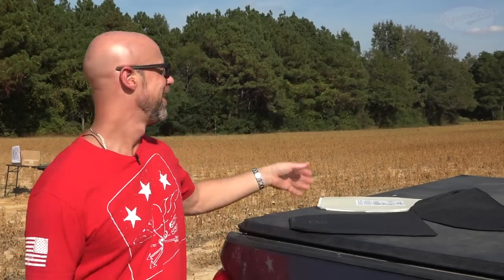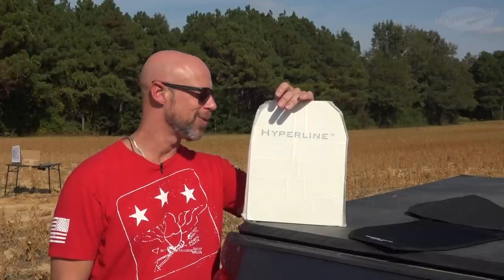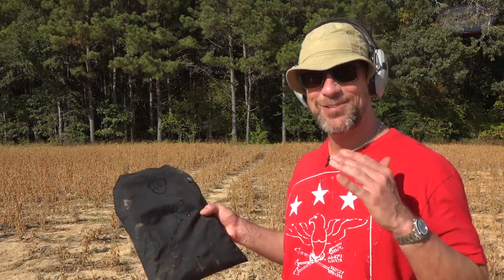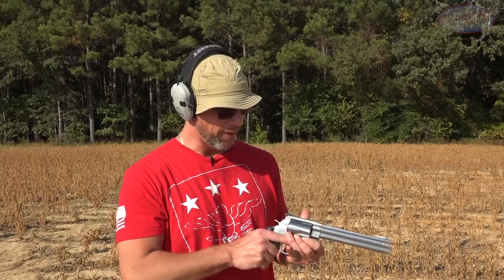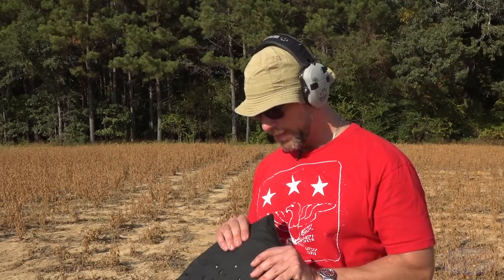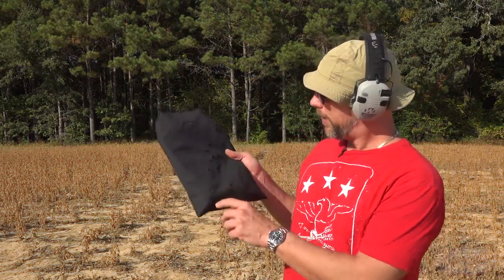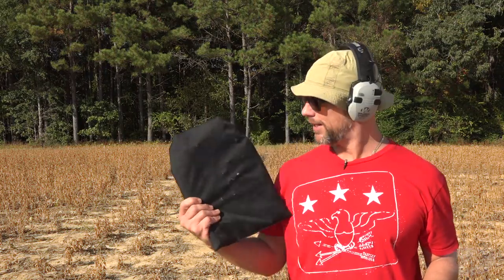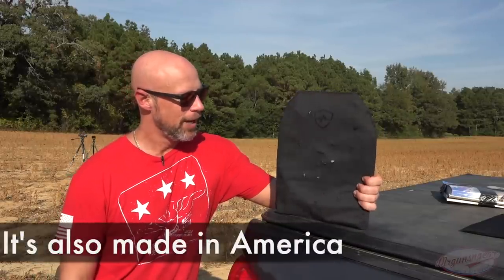Safe Life Defense Hyperline Backpack Armor Test & Review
We take the Safe Life Defense Hyperline Level IIIA+ backpack armor to the range, go over its features, and see what it will, and won't, stop 🇺🇸

Email sign up:
Mrgunsngear.com
MRGNG.org